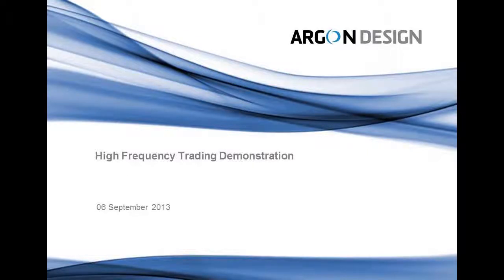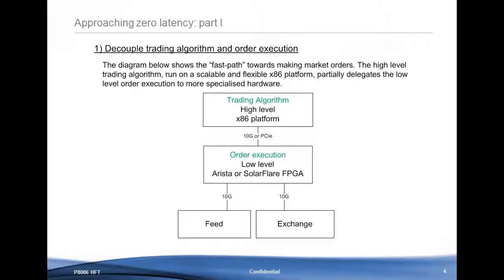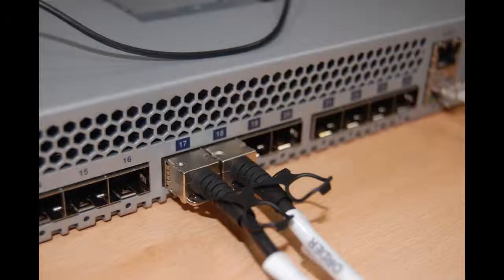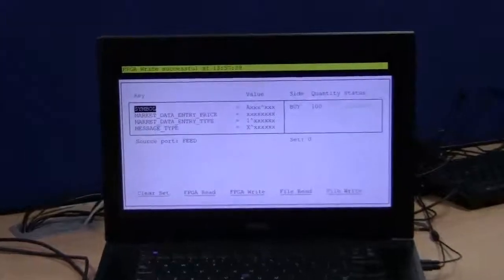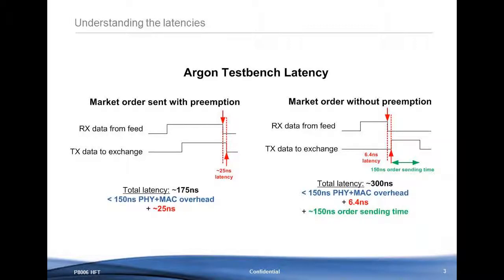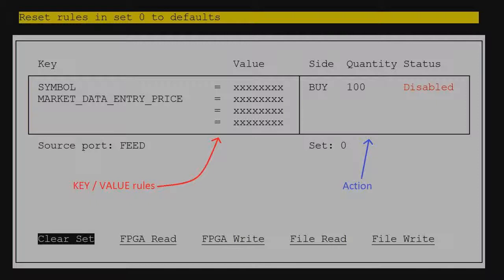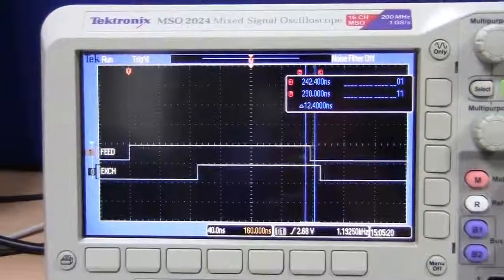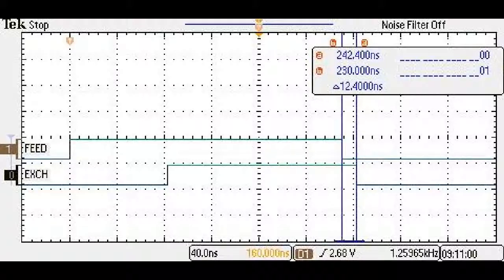Argon HFT demo